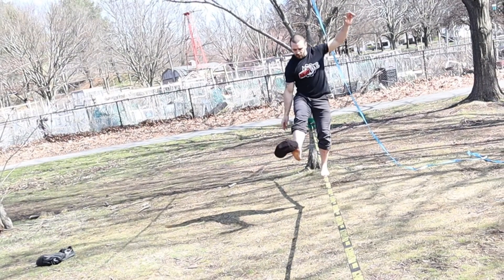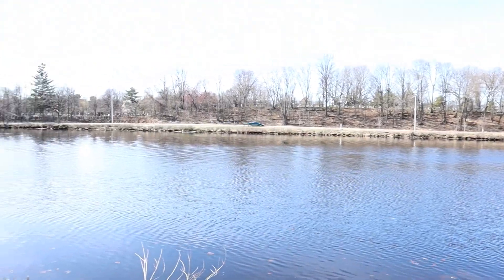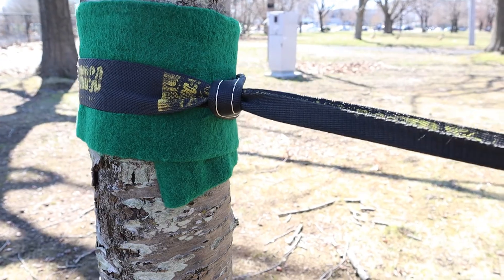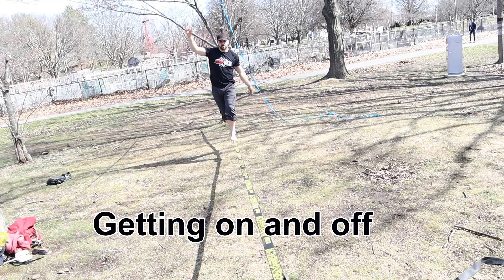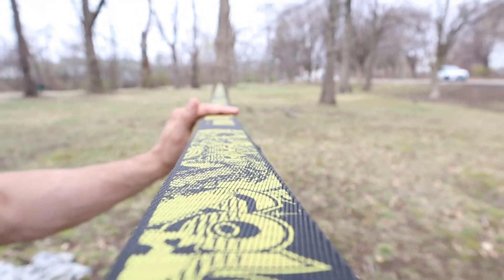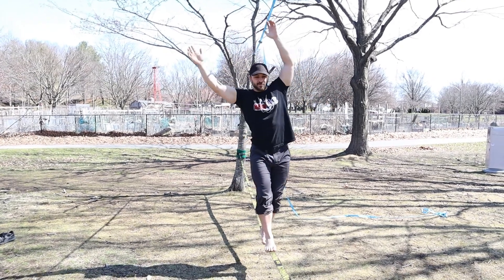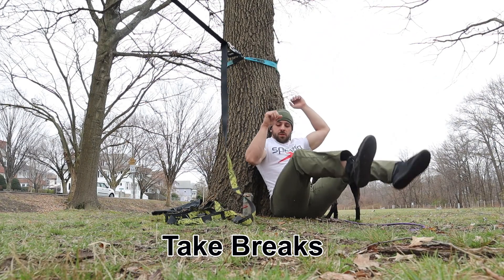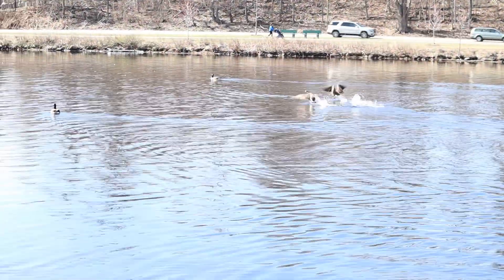Slackline - How to Slackline for Beginners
Learn this talent for no other reason other than to have 4 and 5 year olds ask their mom, "What is that man doing?" or to have the overly energetic 55 year old man ask if he can try because he "could probably do it on a good day".

Slackline - How to Slackline for Beginners. A tutorial.